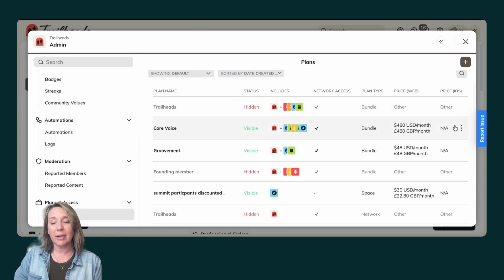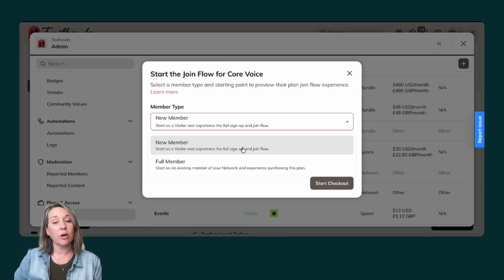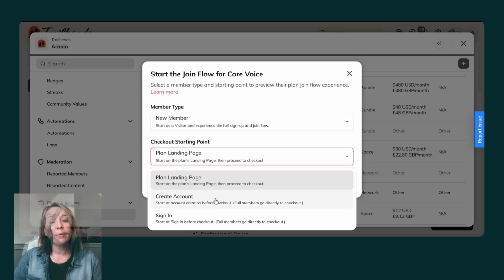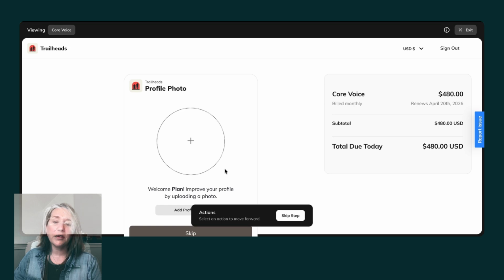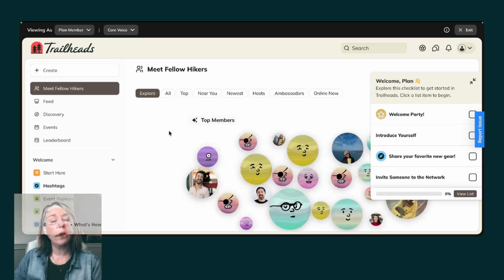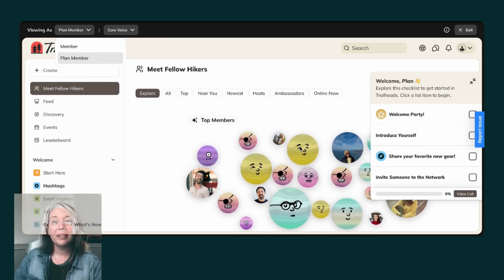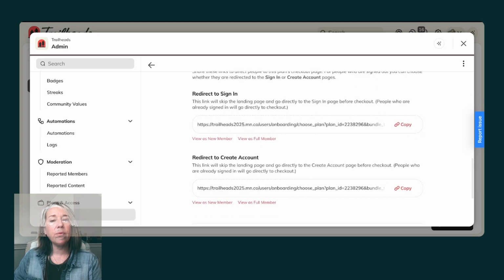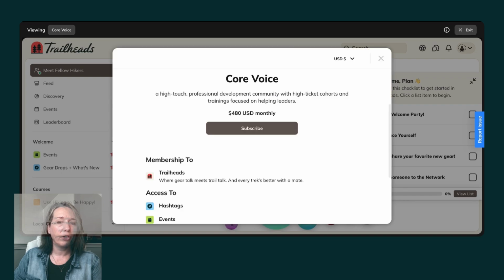Viewing as Plan Member in Mighty Networks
In this tutorial, you will learn how to use Plan Join Flow and View as Plan Member in Mighty Networks. We cover how to simulate a new or existing member experience, choose entry points like plan landing page or sign-in, walk through checkout steps, preview plan access, and switch between different plans or members to validate your setup.

⏰ TIMESTAMPS
00:00 Intro
00:15 Accessing Plan Join Flow
00:40 Choosing Member Type (New vs Existing)
01:00 Selecting Starting Point
01:25 Simulating the Join Flow
01:50 Account Creation and Profile Steps
02:10 Payment and Terms of Use
02:25 Viewing Plan Member Access
02:45 Switching Plans or Members
03:00 Exiting the Simulation

Community Support: Mighty Community